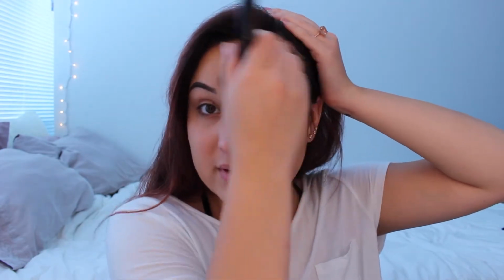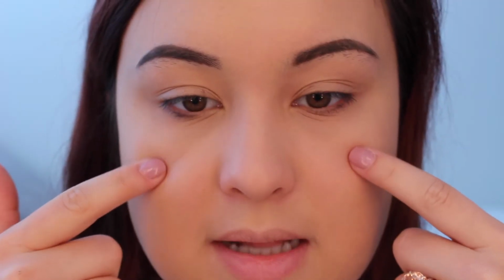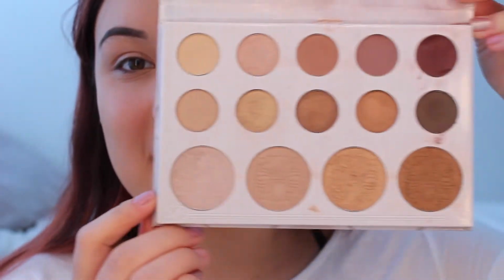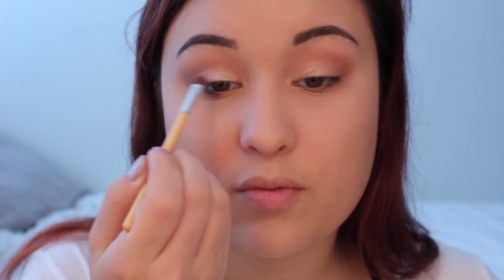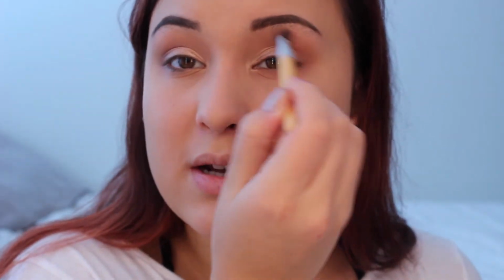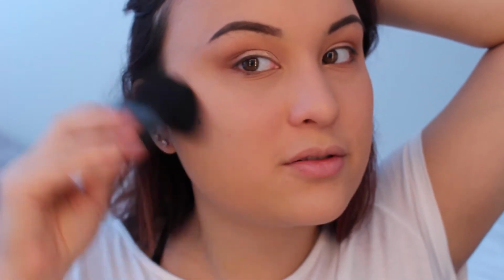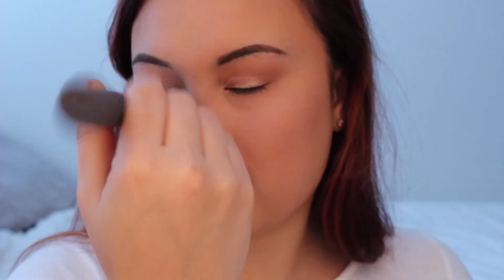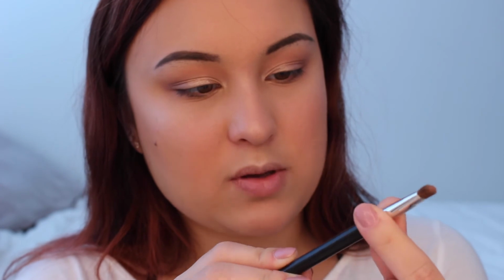Drugstore Makeup Routine || GRWM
Hey lovelies! So lately, I've been trying to save up for some pretty big things... but makeup is ESSPENSIVE. Here's an affordable routine that'll break hearts without breaking the bank!

All the love always!

xo
Taylor

MY VERY OWN WEBSITE!